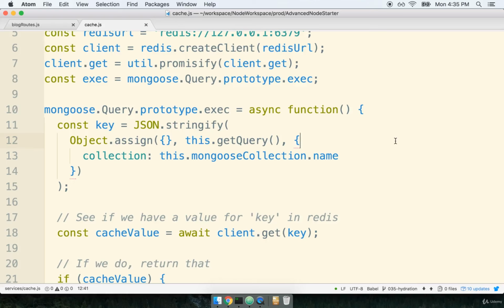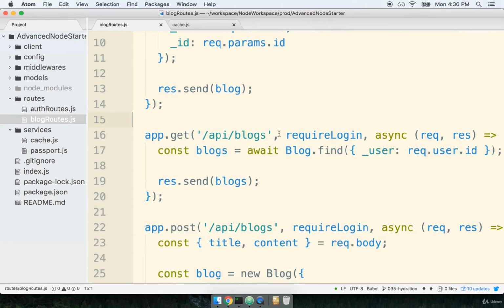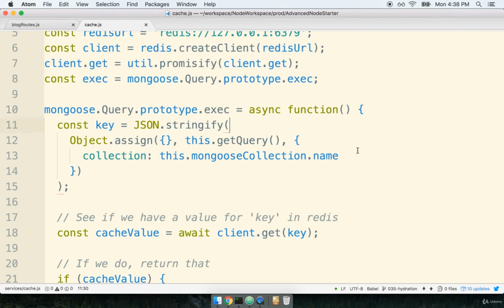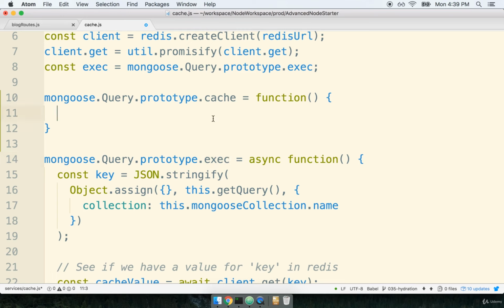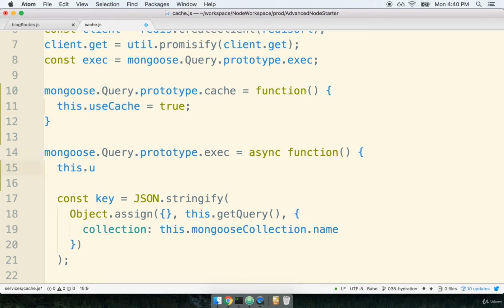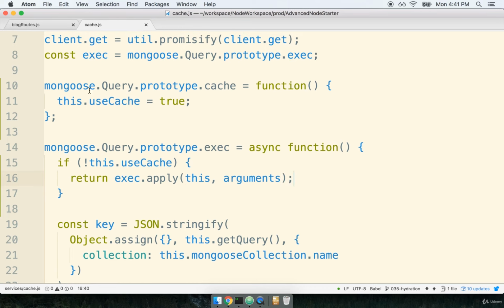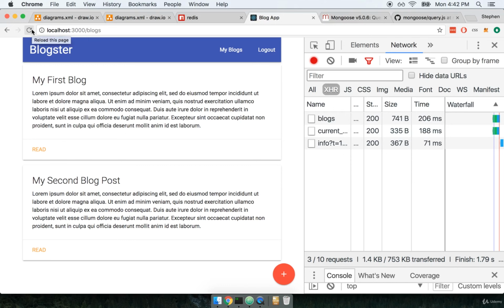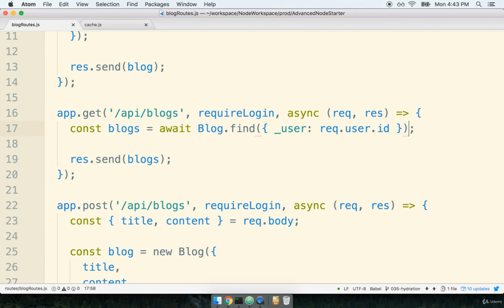66 Toggleable Cache